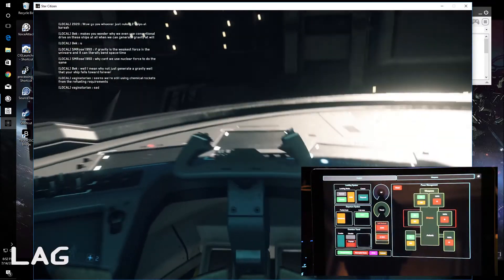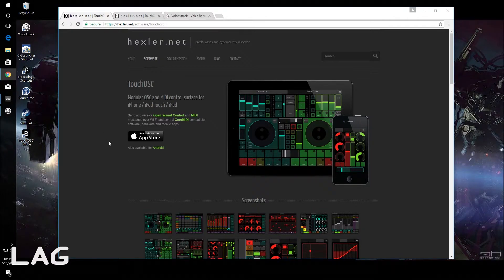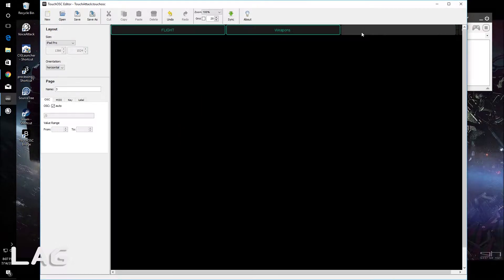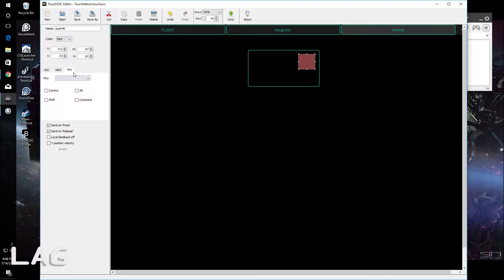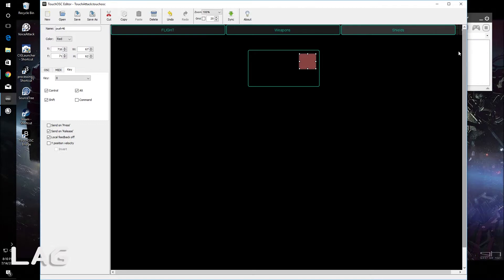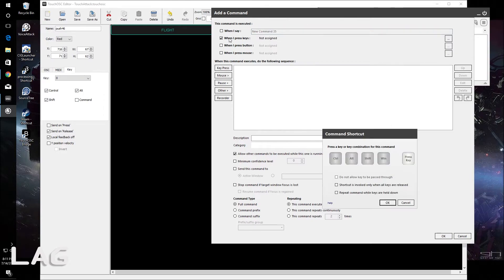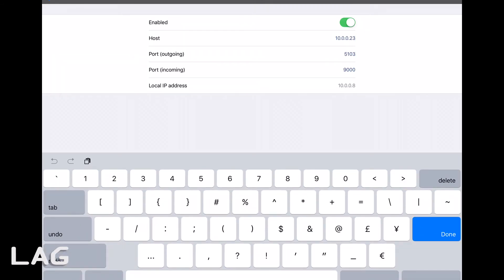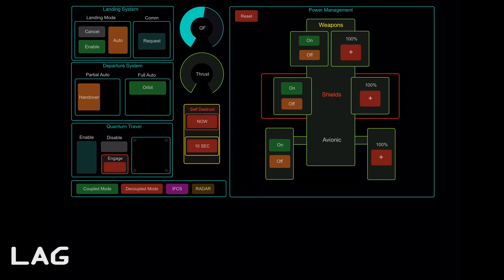Star Citizen | Create your own UI on Tablet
Star Citizen's key binding is complex and only going to get worse. Create your own UI and bindings with TouchOSC and Voice Attack